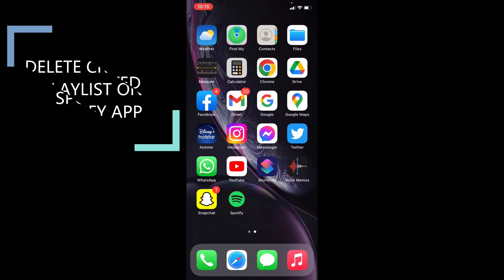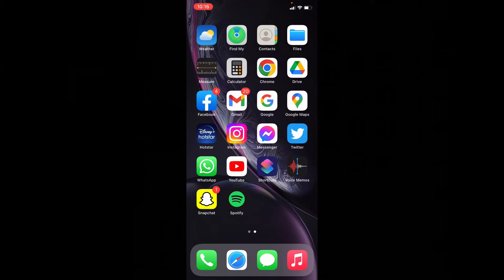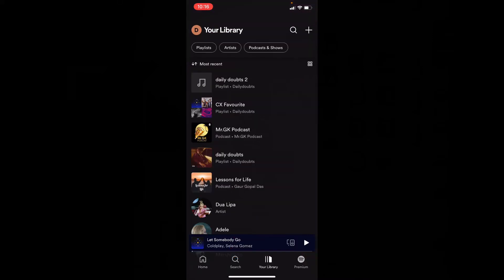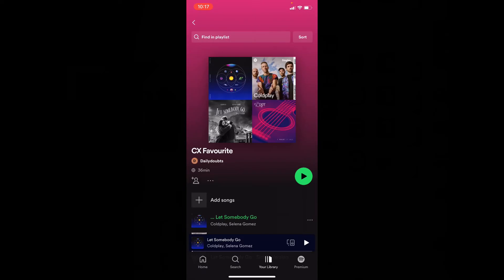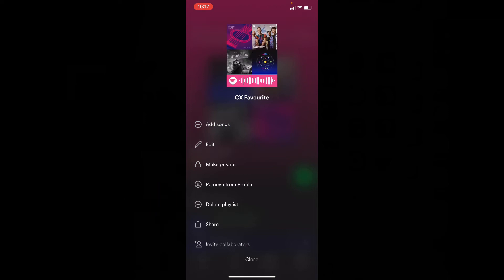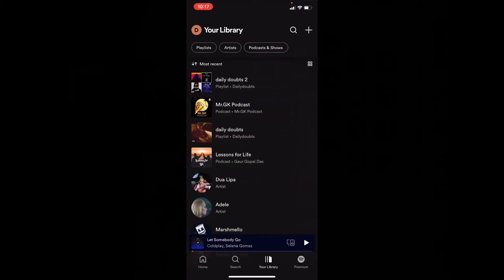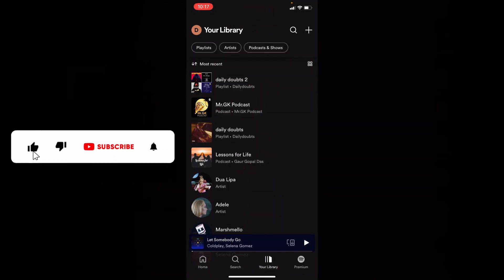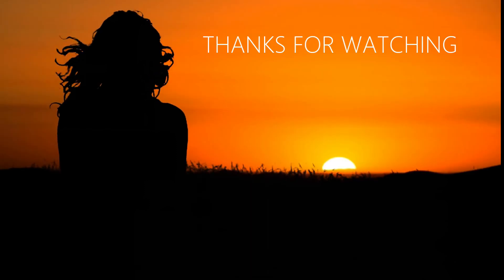How to Delete Playlist on Spotify in iPhone?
How to Delete Playlist on Spotify in iPhone? In this video i will showed you about how to delete created spotify playlist on iphone. Actually you can easily remove your created playlist on iphone.